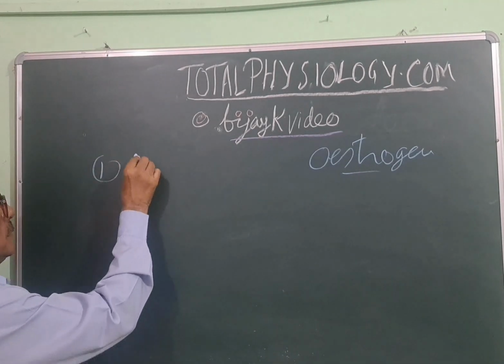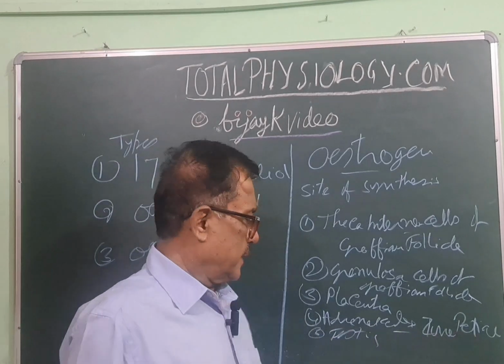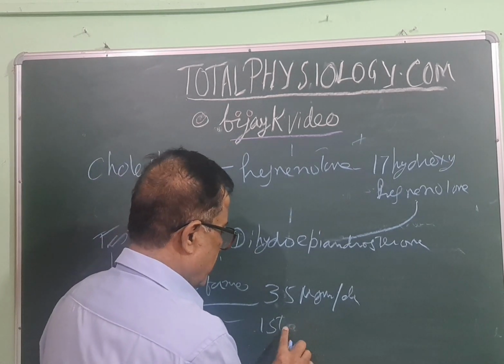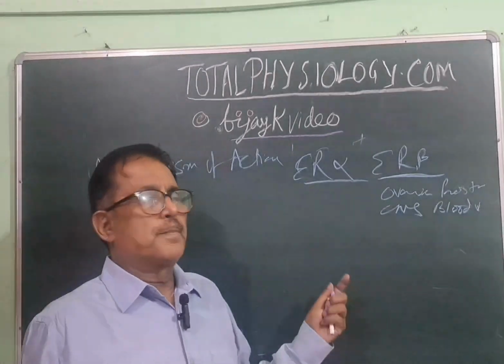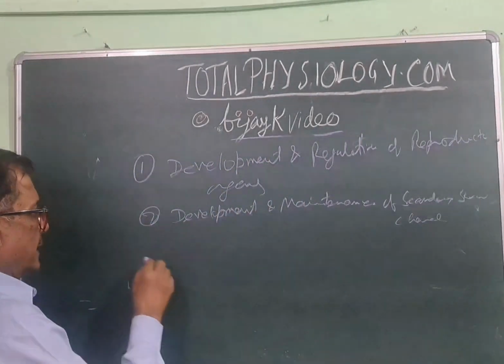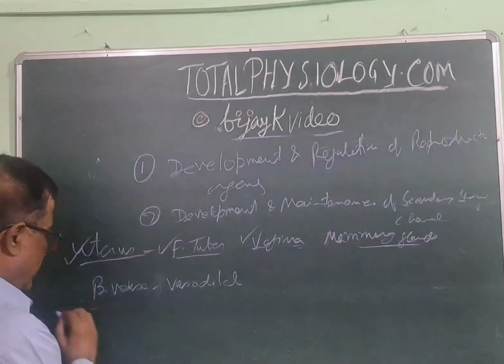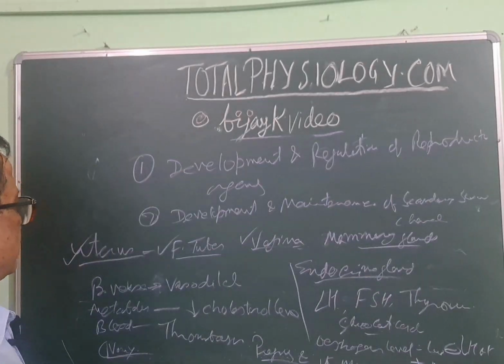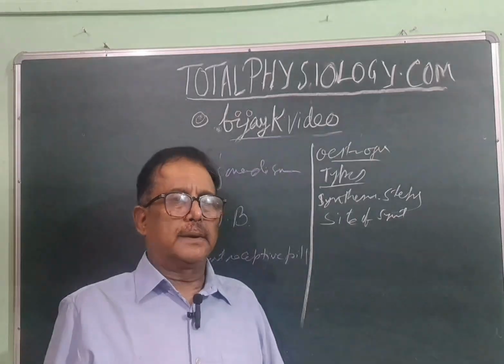Oestrogen |NEET |MBBS |Physiology |Endocrinology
Endocrinology,oestrogen,steroid hormone,essential for gonadal development,development of secondary sexual features.
learn-and-fly.co.in